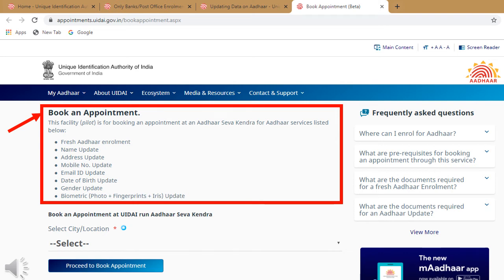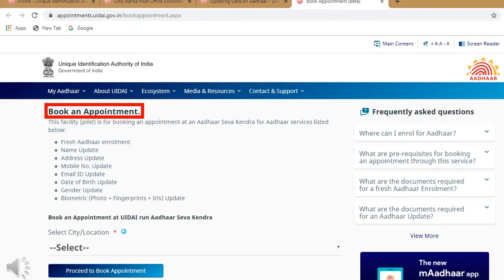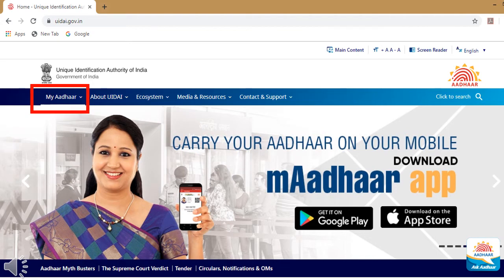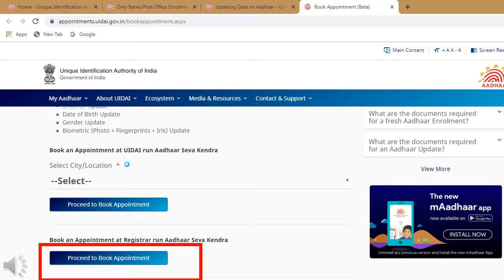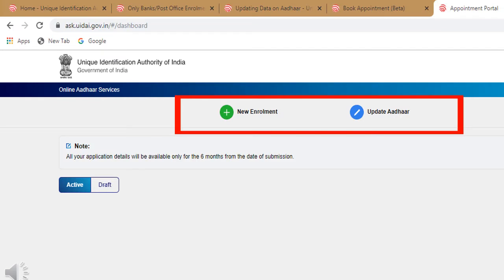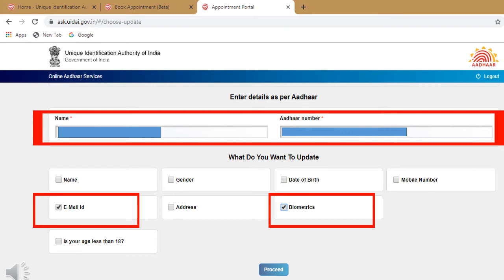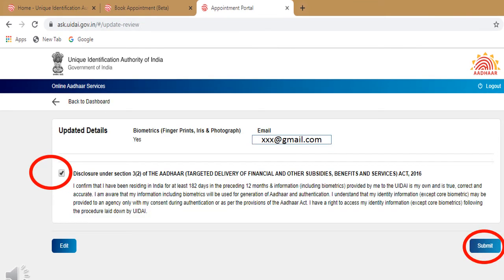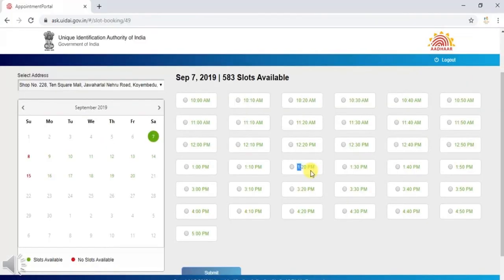Aadhar Update or New Enrollment Through Online | Full Details | Book an Appointment